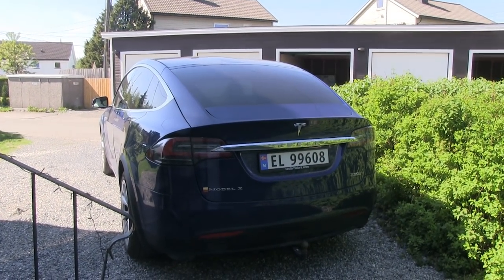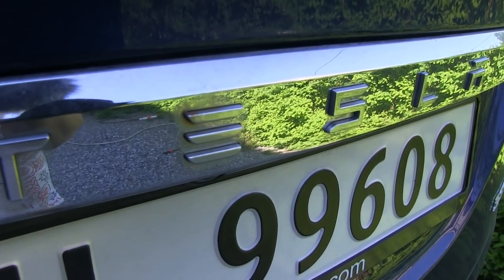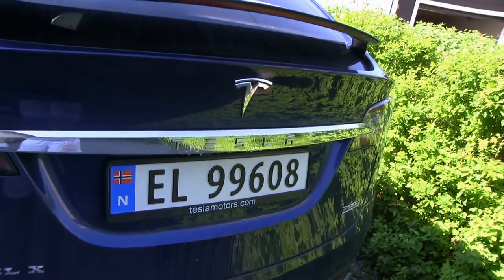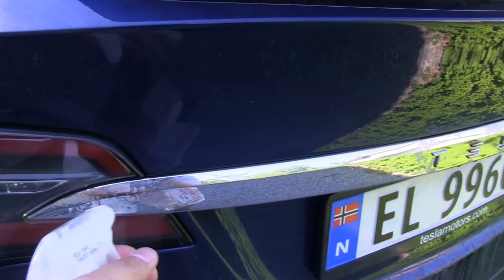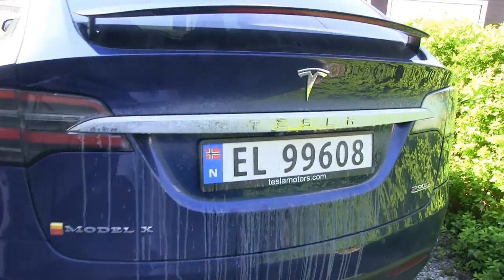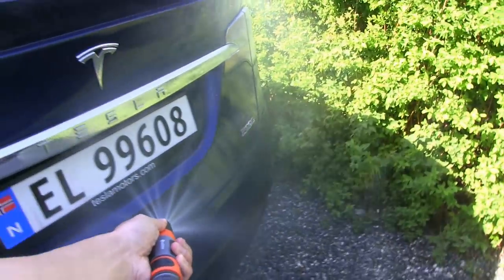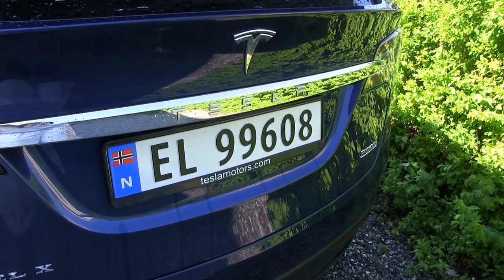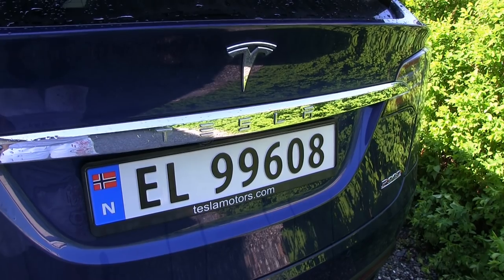Removing rust from rear liftgate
For a long time, I was annoyed by rust on the rear liftgate. Today I used Iron-X to remove it. Most of it disappeared at least.